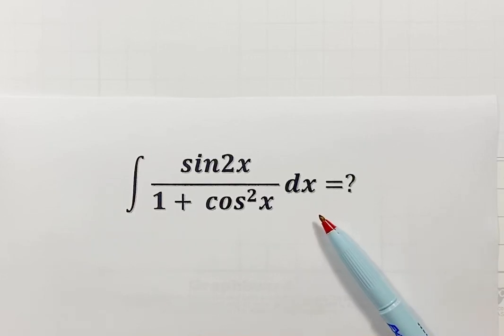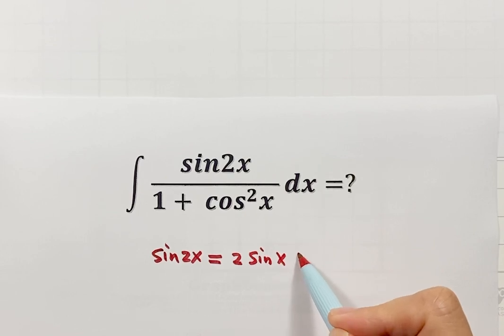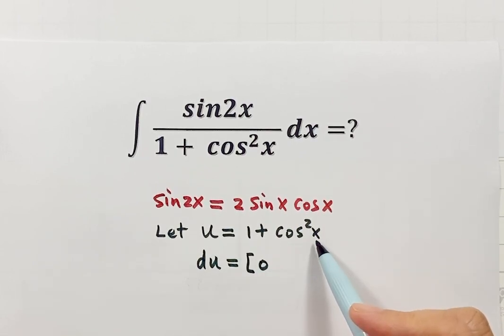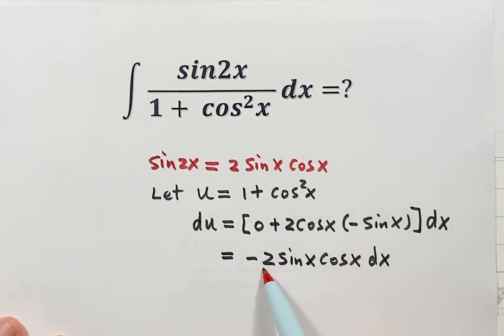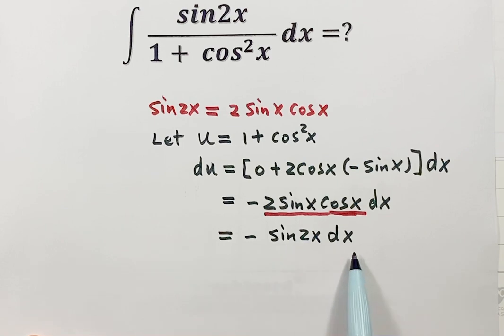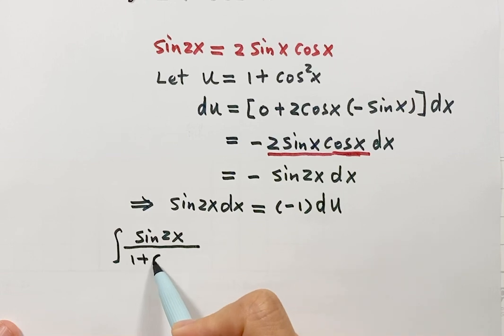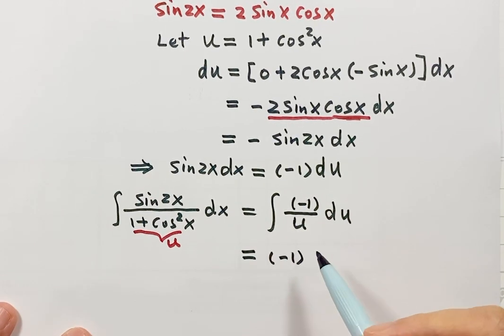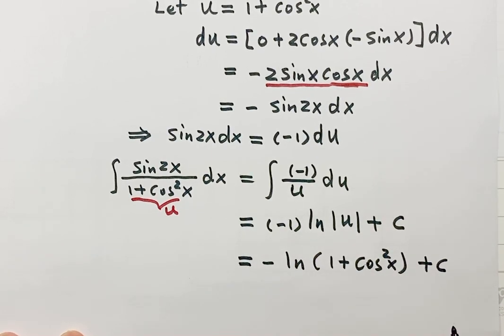Find the Integral |Calculus: Integration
How to evaluate this integral?

This calculus video tutorial explains how to find this indefinite integral. Learn how to solve a tricky calculus problem quickly.

This video presents step-by-step the basic technique and tricks to solve the calculus question quickly and easily.